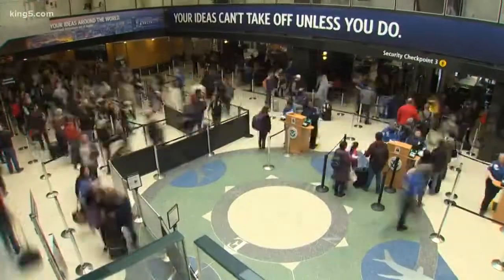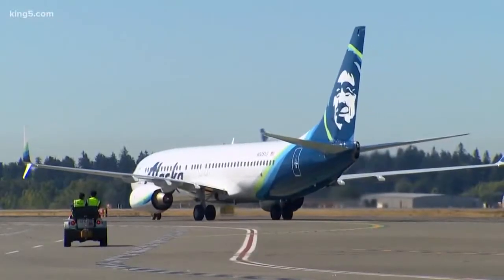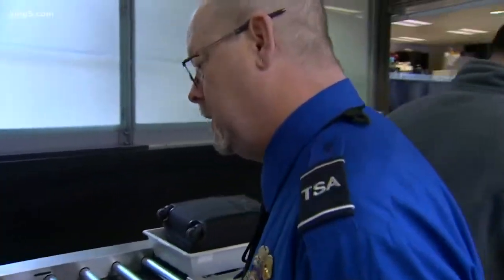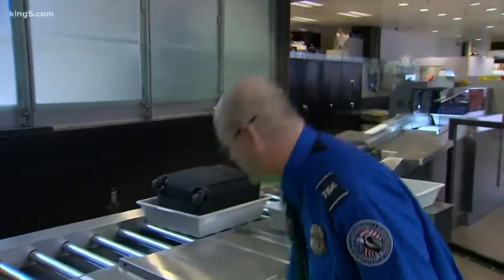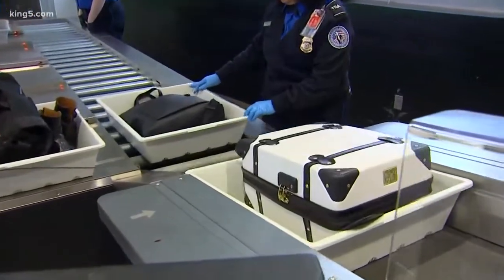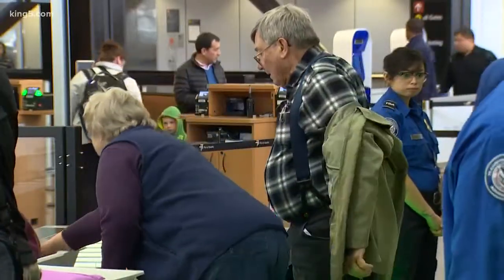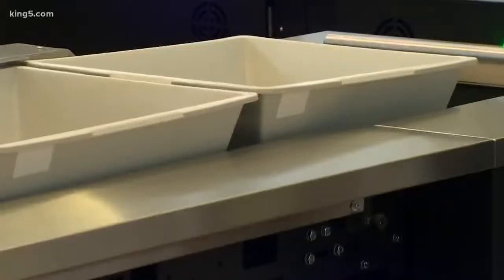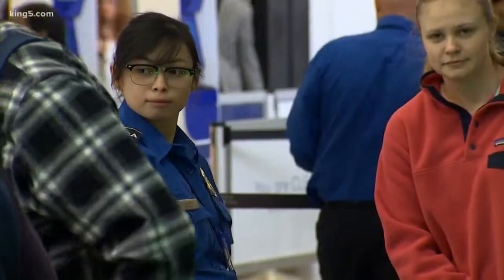New automated security at Sea-Tac Airport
New conveyor belts speed travelers along 30 percent faster, Sea-Tac claims.